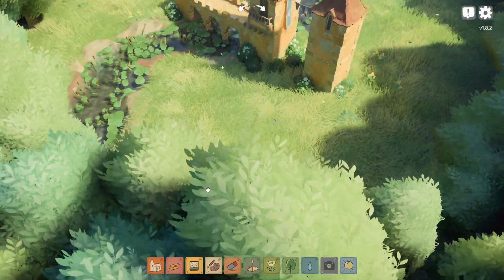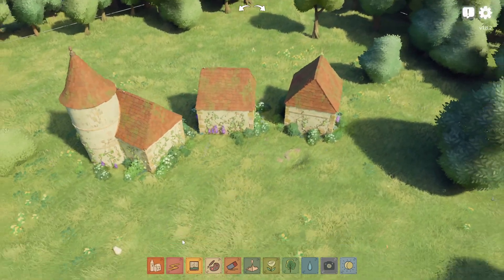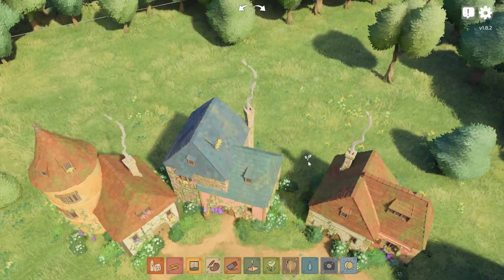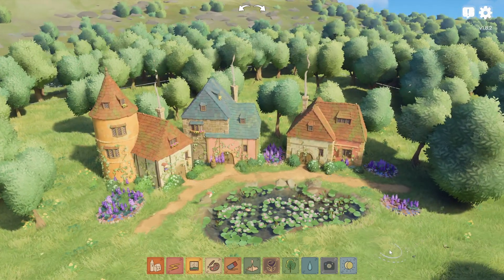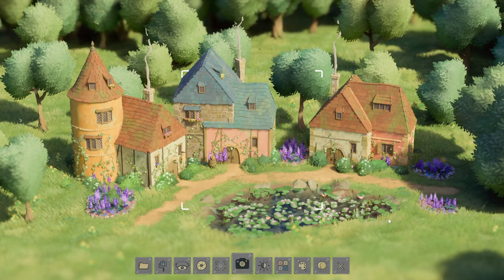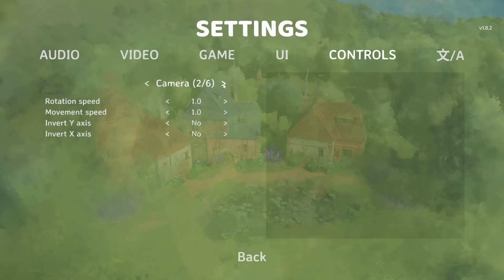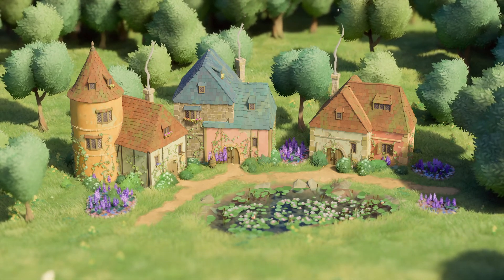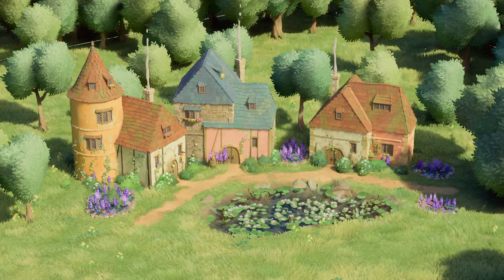How to Create a Timelapse in Tiny Glade - Tutorial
I have been asked a few times how everyone is creating timelapses in Tiny Glade. Therefore I made this little tutorial video for you.